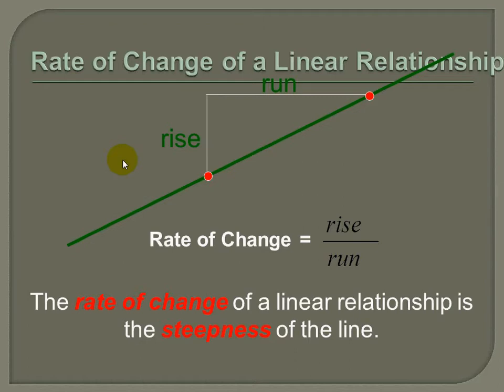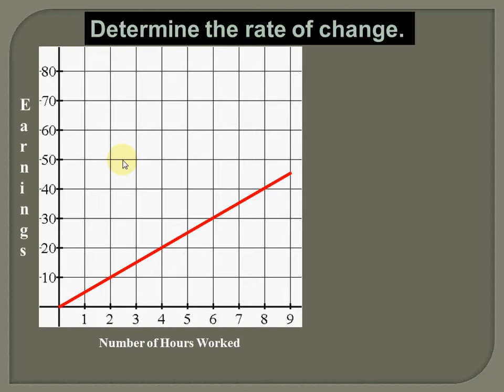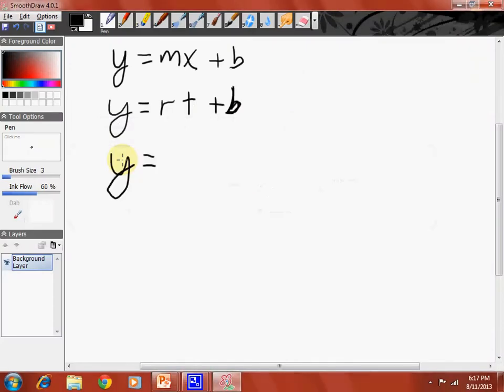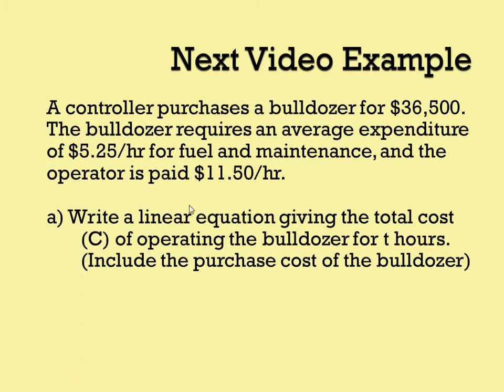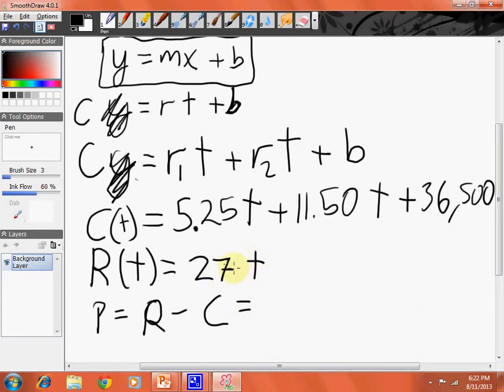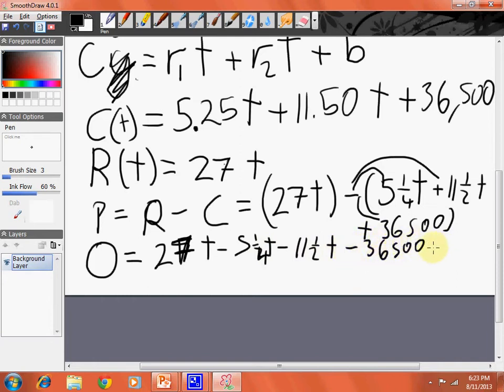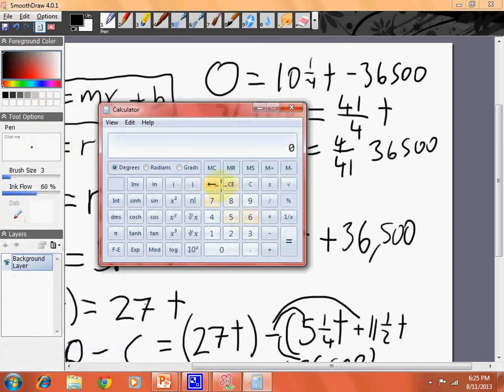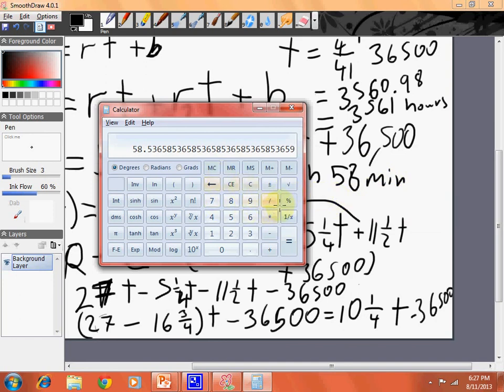Lesson 2: Rate of Change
We are talking about rate in change and how it is compared to the slope of a linear line when you have the rate of change stay constant.